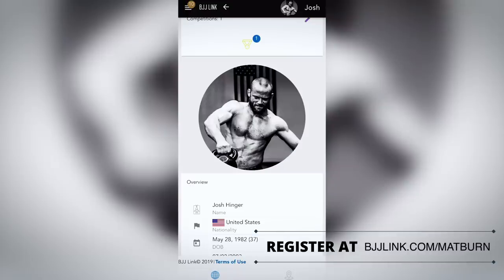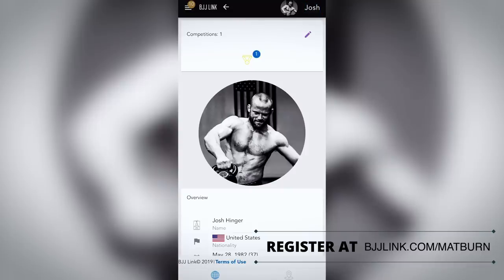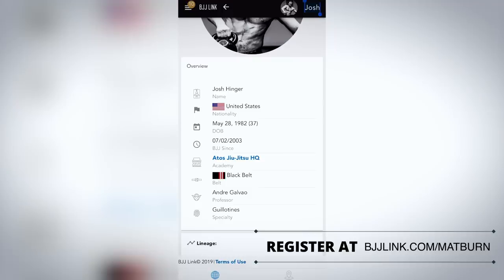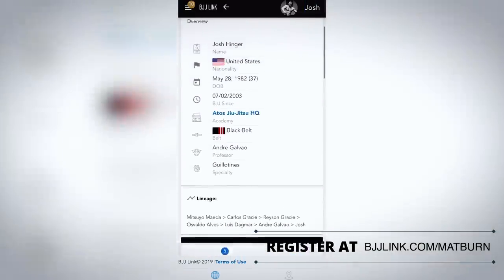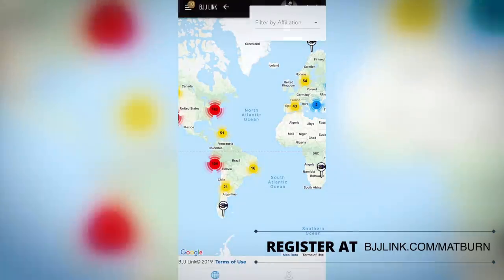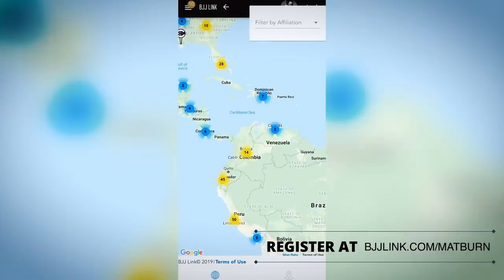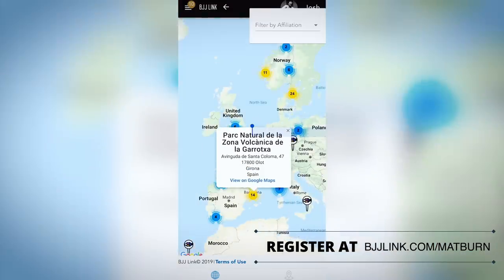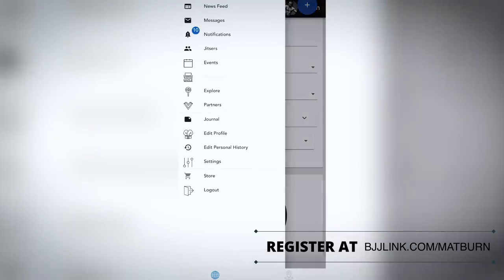The Matburn Podcast ep. 28 - Lachlan Giles and Livia Giles